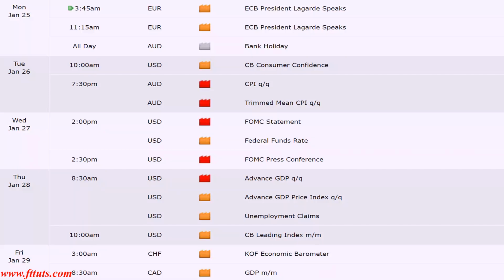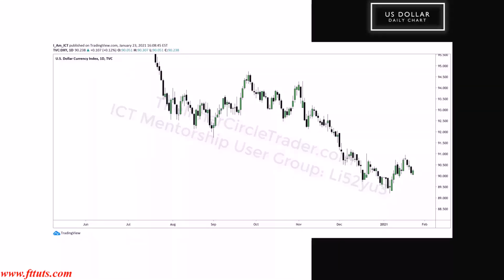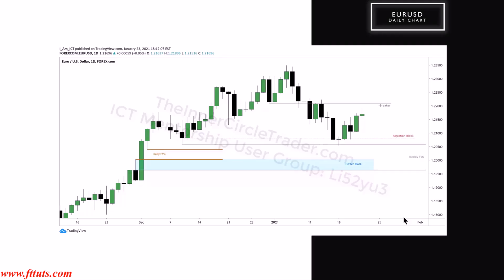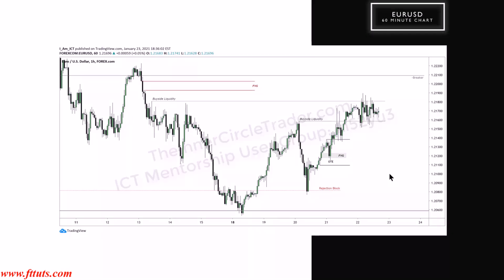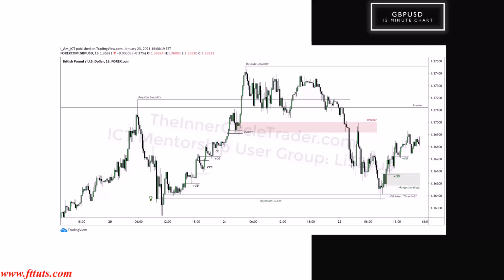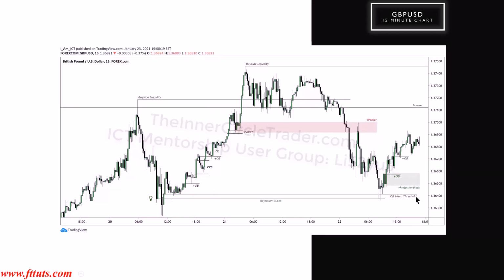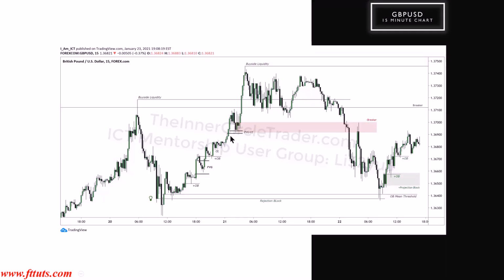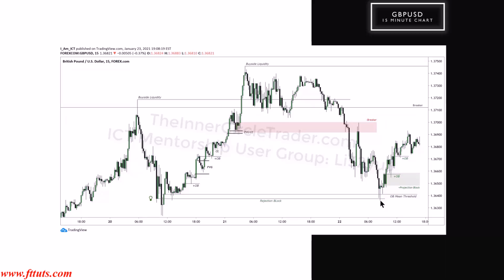22 Jan 2021